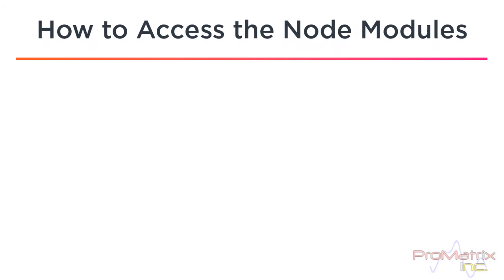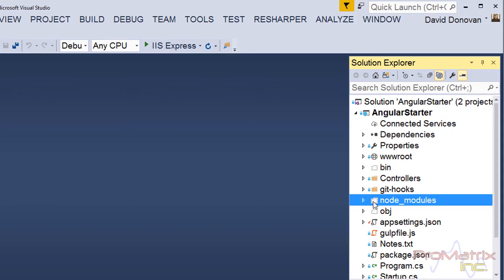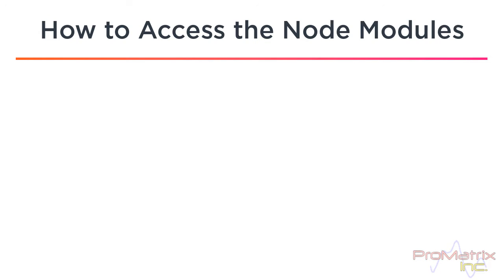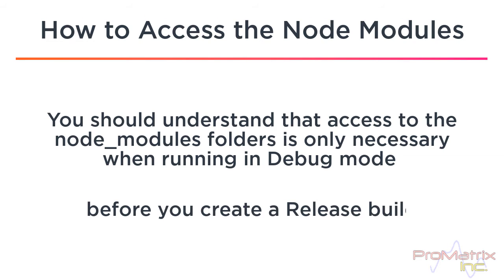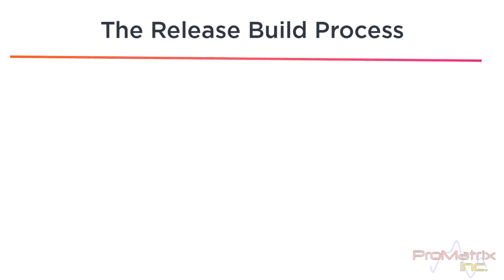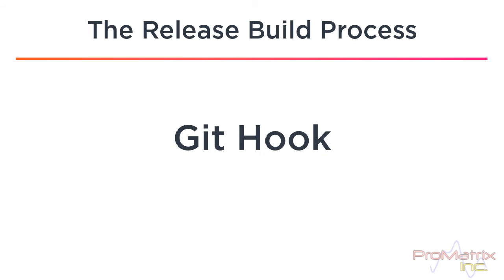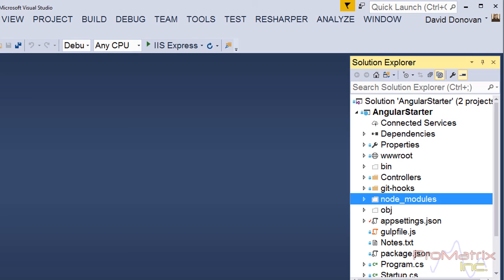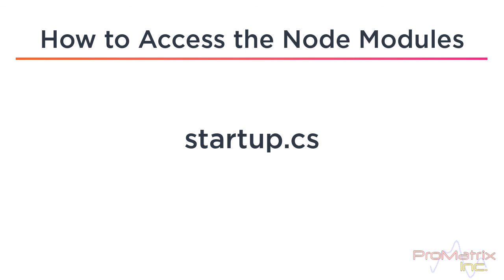How to Access the Node Modules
When I first looked at the Angular “Quick Start” tutorial, I was approaching it in the same way as most developers. The tutorial is brilliant, but doesn’t assume any specific development environment.

It is important to realize that an ASP.Net Core application can access anything within the wwwroot folder. And only things within the wwwroot folder. If you didn’t realize that before, then you will, once you have create an ASP.Net Core project, and start adding the Angular framework to the node modules. One of the first questions you are going to ask is, “how can I access the node modules from within my running application, unless I copy them to the wwwroot folder”. Normally you can’t. However there are some tricks you can play that will allow the router to serve up these files to you from the node modules folder. That’s good! Because copying these files all the time, to a place where the running application can get to, would be a maintenance nightmare and a complete waste of time.

You should understand that access to the node modules folders is only necessary when running in debug mode, that is, before you create a Release build. You should think of creating the Release build as a compilation process, as it is with C#. What does that mean?

That means that in a debug mode, you are not interested in compressing, bundling, or bumping up the version number. And why should you? Shouldn’t your first priority be to get the application working, before creating a release build?

The Release build process can be a complex process that does many things. It’s more than a compression and a bundling process. In fact, to do it right, you need to bump up the version number, squash the html and css, EnableProdMode, and create an application manifest, all during the Release build creation process. All of these things are triggered by a Git Hook. More on that later.

Many of the developers I have spoken to, are bundling every time, even in debug mode, to avoid the issue of “how to get to the Node Modules”. Completely and totally a waste of time and machine cycles, and it slows down the workflow. Realize that the client-side development is not too much different than the server-side development, in that you first get your application working in a debug mode, where you can set breakpoints and do analysis, then you create a Release build.

Anyway, back to addressing the issue of, “how do I get to my node modules in a debug build?”

The two files that are involved are the “startup.cs” and the “systemjs.config.js”.

First, let’s take a look at the “startup.cs” file.